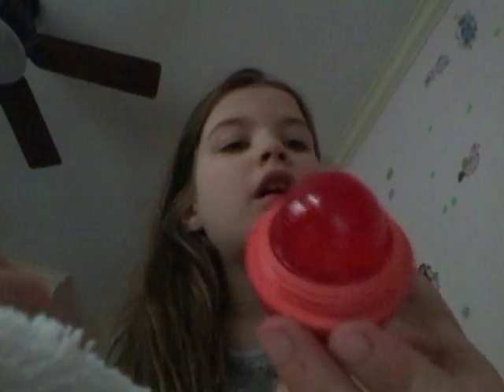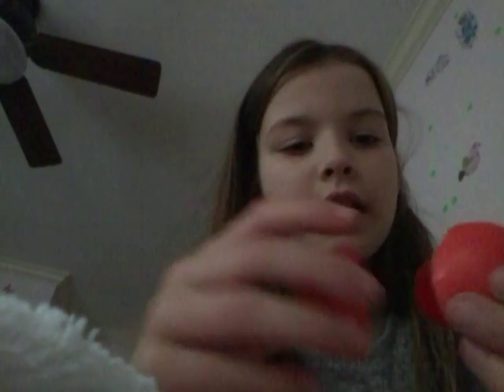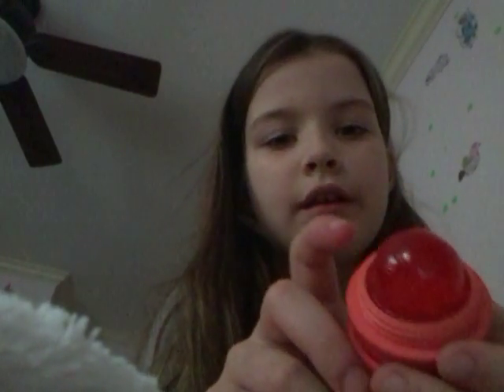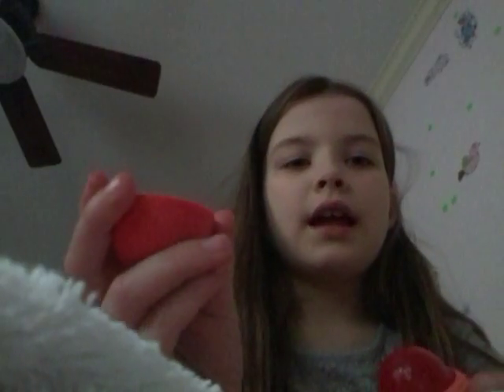HOW TO MAKE DIY LIPSTICK PART 2!